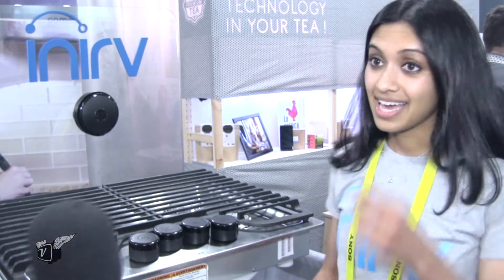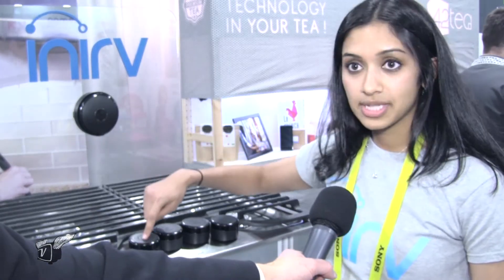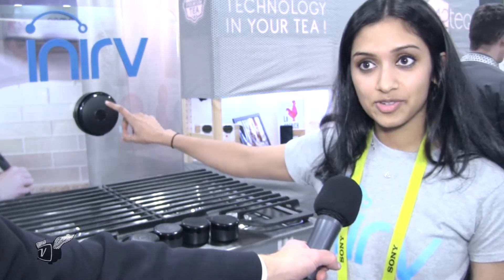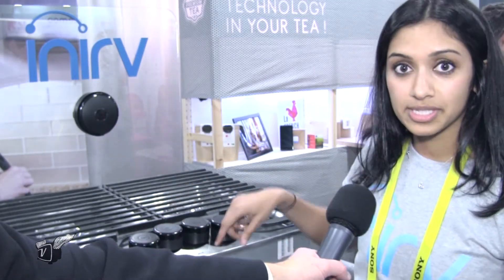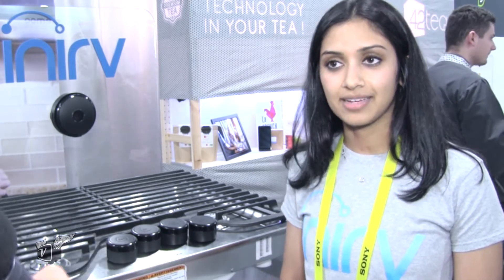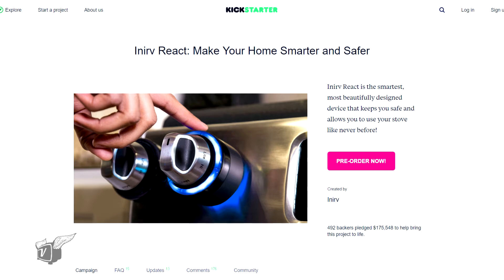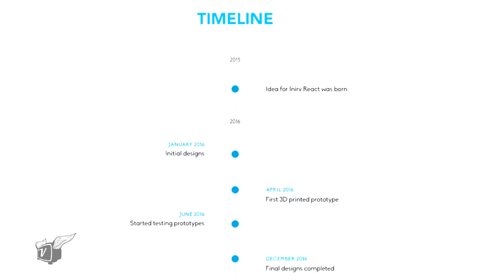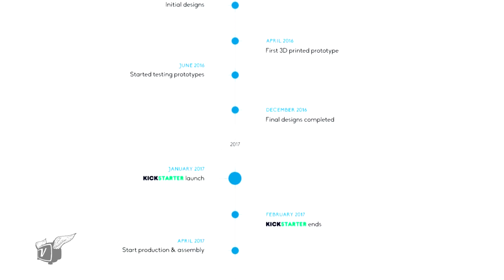From Dumb to Smart IoT Gas Cooktop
It is unsettling to be 50 miles from home and realize that you may have left on the gas stove-top. The founders of inirv saw this as an opportunity and created a device that detects the presence of gas and communicates to replacement knobs can, remotely via an app, turn off the range or cooktop.